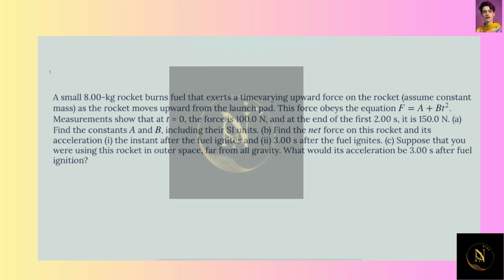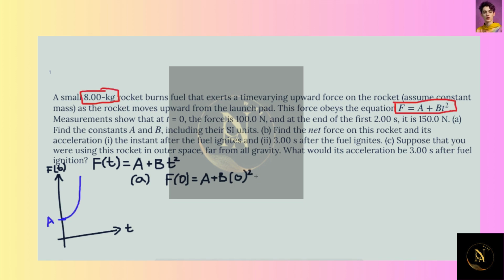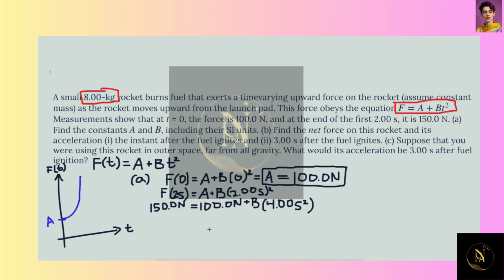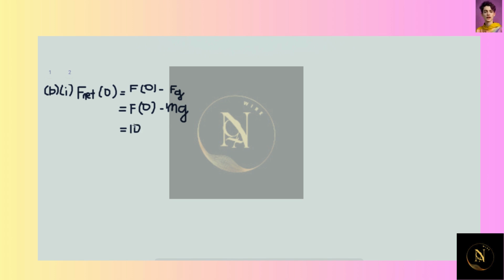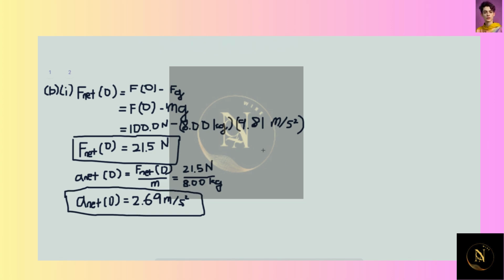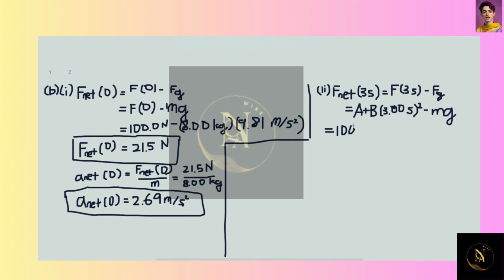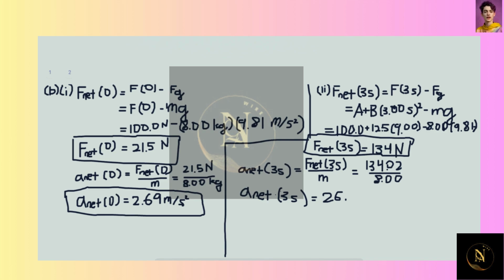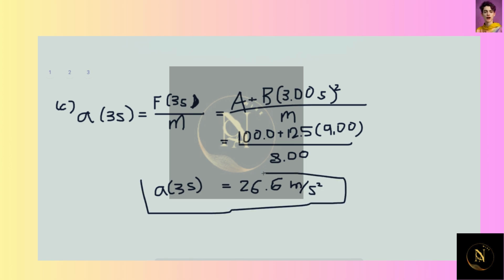A small 8 00 kg rocket burns fuel that exerts a timevarying upward force on the rocket assume consta